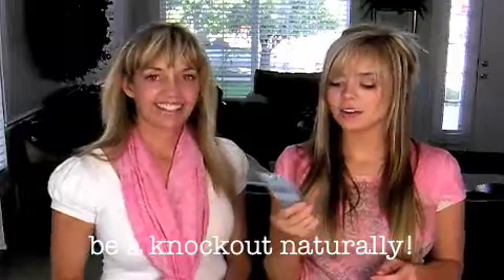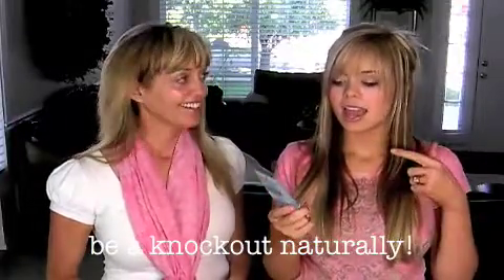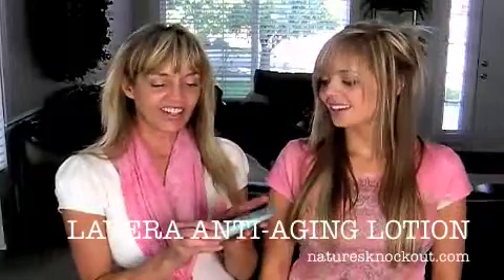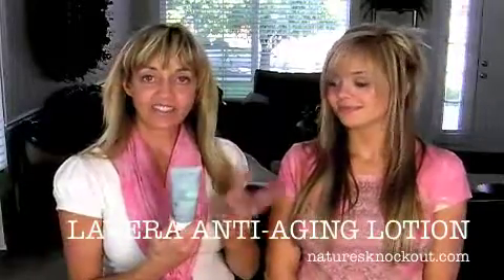LAVERA ANTI AGING HAND CREAM rating | Naturesknockout.com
MUSIC: TiffanyD   CELEBRITY MAKEUP ARTISTS rate SAFE products.  THREE possible stars...see how Lavera Hand Cream does!

OUR WORK PORTFOLIOS:
LAURIE